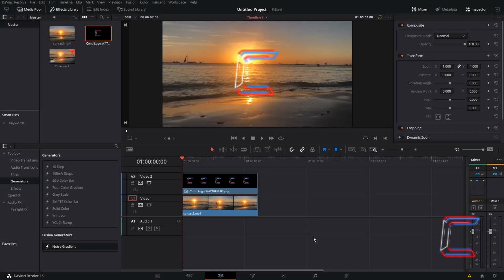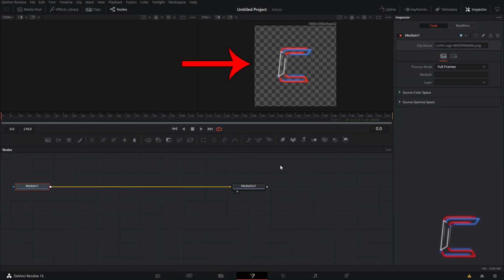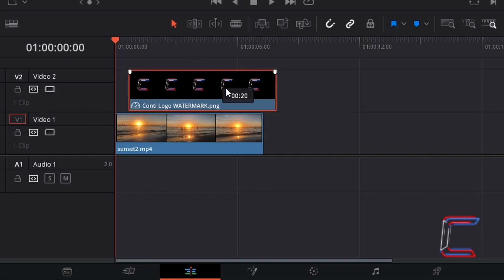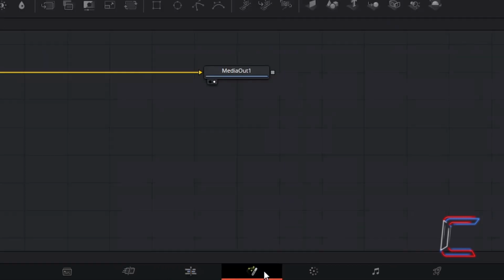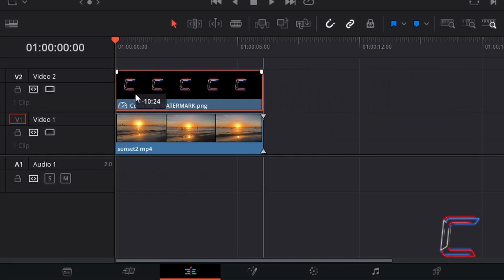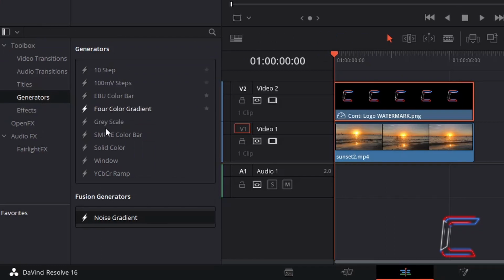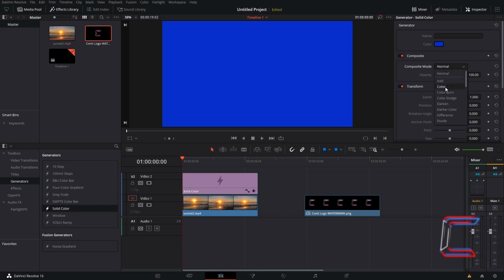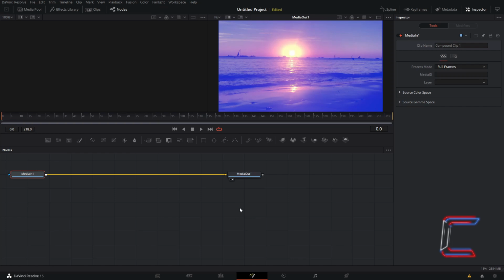How To Open DaVinci Resolve Edit Timeline Media Files In The Fusion Page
DaVinci Resolve Tutorial #65. This short video explores how files inside DaVinci Resolve's Edit window can be opened inside the software's Fusion window for effects editing purposes. Version 16.2.2 of DaVinci Resolve is used in this tutorial.